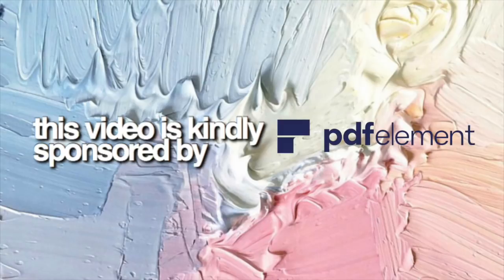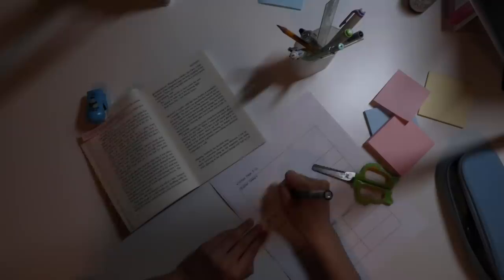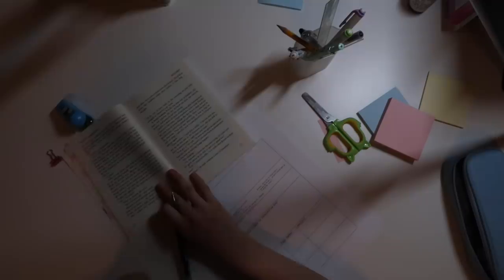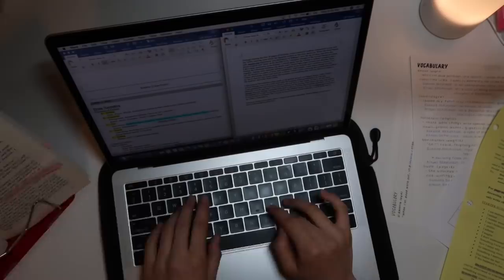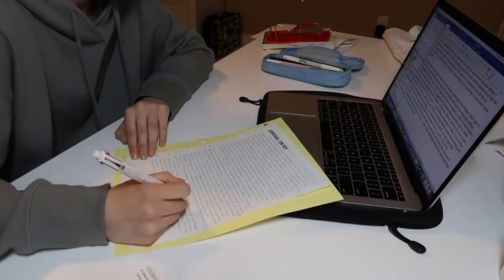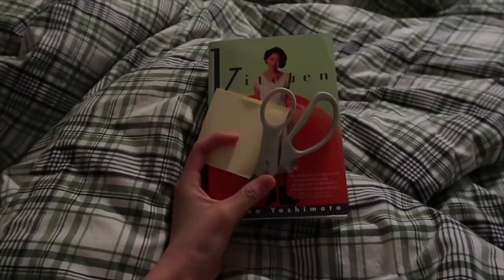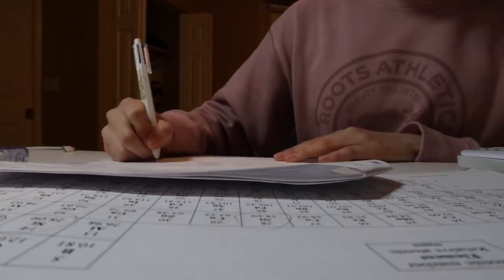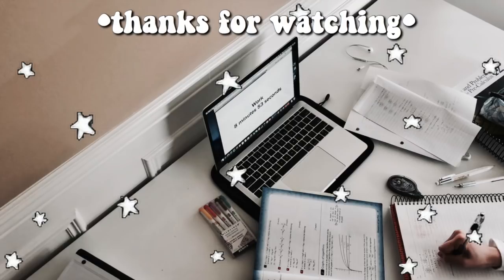Late Night Study With Me | 12 Hours | IB Revision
my podcast
b) Artist: Sappheiros
Song: Embrace